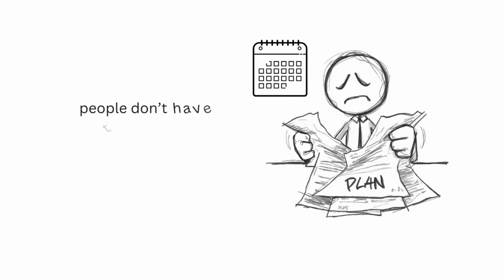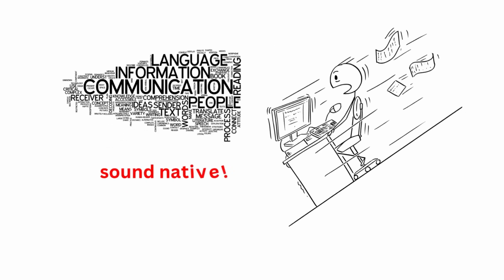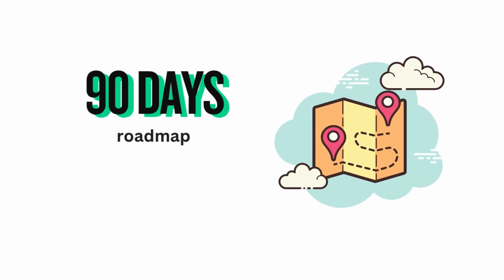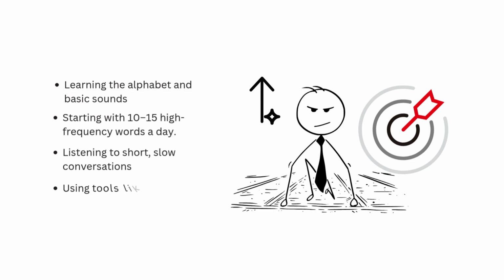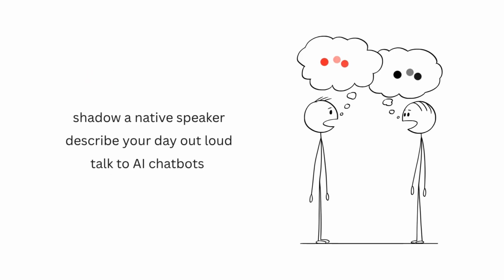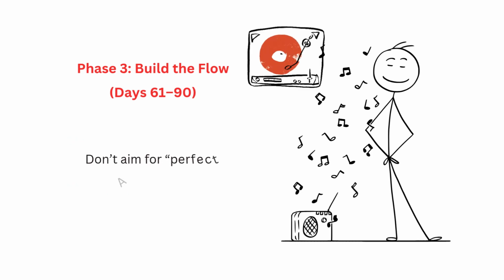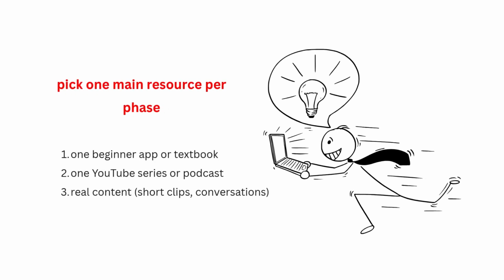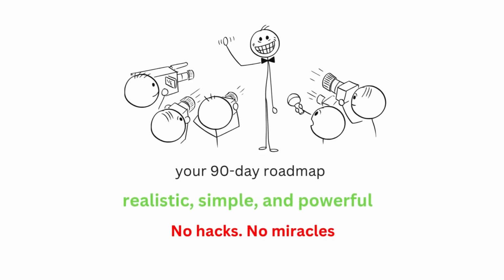The 90-Day Plan That Actually Works (No Lies, No Magic)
Forget the “Learn a language in 3 months” hype — this is the real 90-day roadmap that actually works.
🚀 In this video, I’ll show you exactly how to structure your language learning journey for the next 90 days — step by step, phase by phase.
✅ What you’ll learn:

 How to make realistic progress in 90 days (not fake fluency)
The 3 phases every successful learner follows
 How to study only 20–30 minutes a day and still get results
Common mistakes that stop most learners — and how to fix them
The key mindset shift to keep going even when you’re tired

💡 Whether you’re learning English, Spanish, Korean, or any other language, this roadmap gives you the clarity and structure you’ve been missing.

learning strategies that actually make sense.

how to learn a language in 90 days
language learning roadmap
language learning plan for beginners
how to study a language effectively
realistic language learning goals
 90 day language challenge
 learn any language faster
 language study tips
best routine for learning a new language
language learning motivation
build language habits
language learning for busy people
smart language learning methods
step by step language learning guide
how to be consistent learning a language.